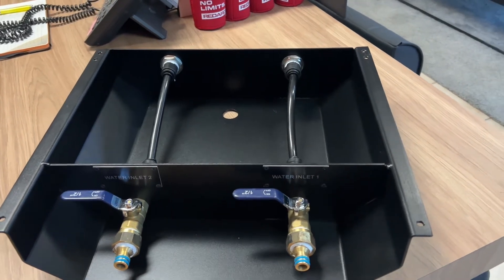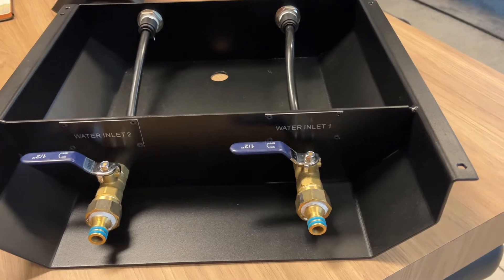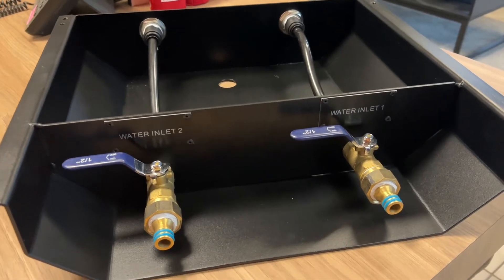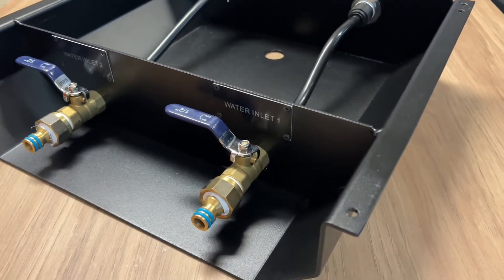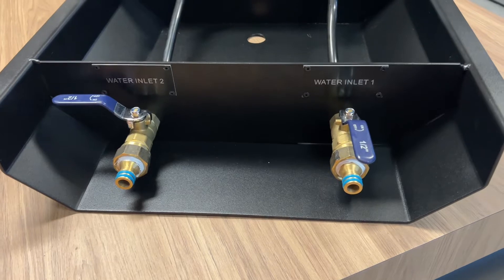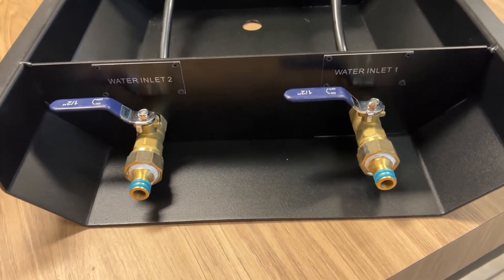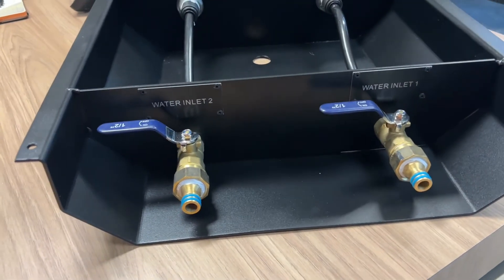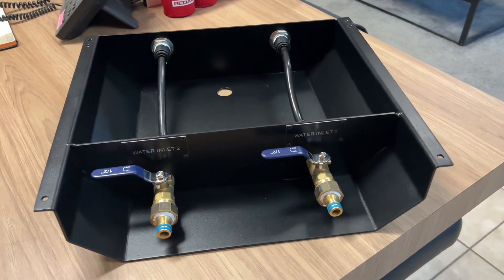Tech Update : New water Tank filling system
This video is to provide a technical update and change to our application of water filling system. Currently vans are fitted with a “fuel” style filler cap where the hose fills the water tank. Often we have found clients lose the water cap, keys or simply the round off the plastic guides to the cap meaning we have to replace the entire filler cap Mech. This new solution will fill tanks faster, no need for keys and with the added benefit that if you want to drain your tank for what ever reason it’s a possibility with this set up.